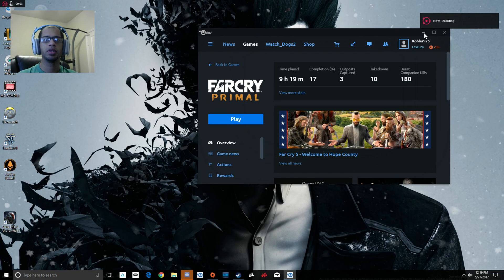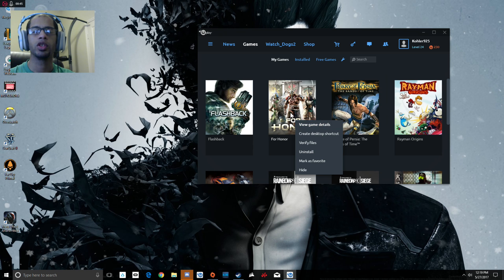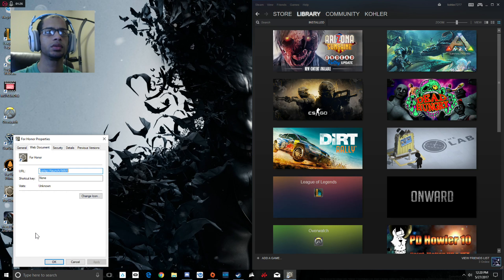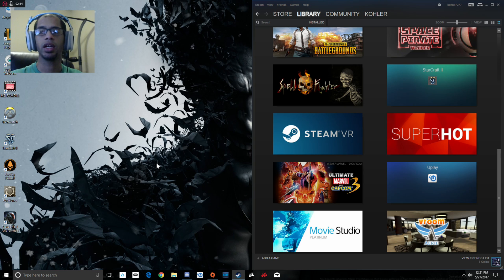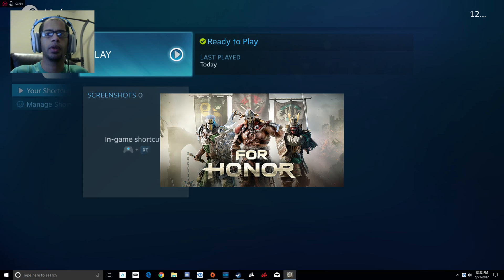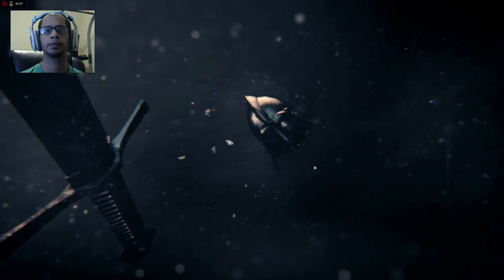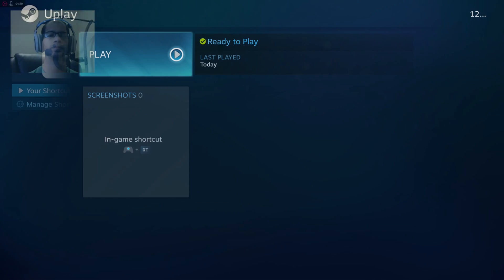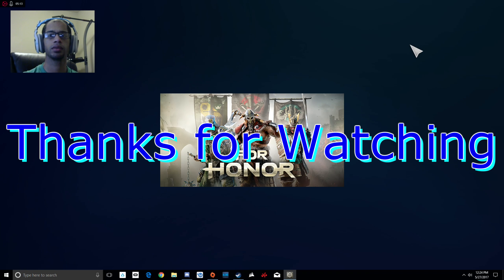How to use your Steam Controller with Uplay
This is how I set up my Steam Controller to work with Uplay